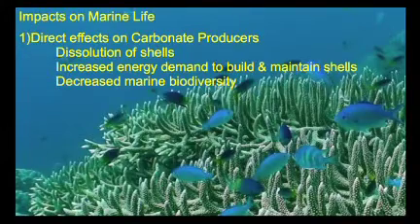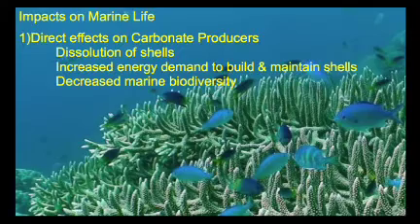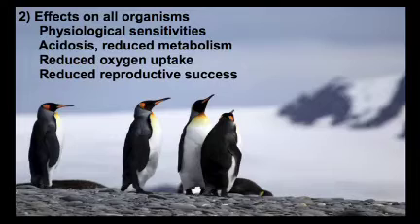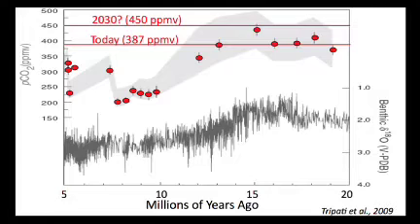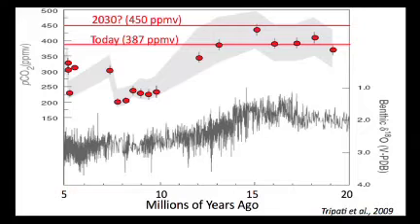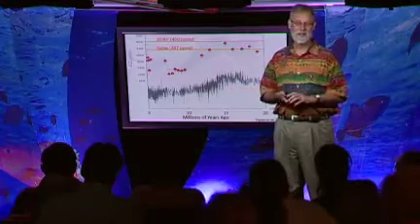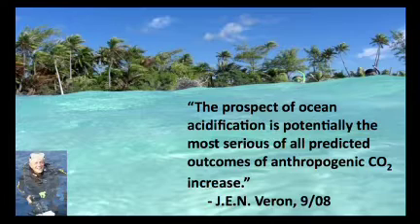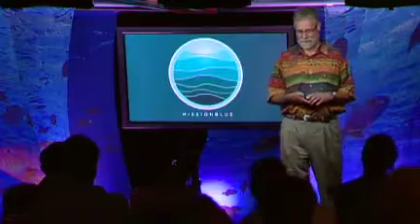Rob Dunbar: Discovering ancient climates in oceans and ice 2/2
Rob Dunbar hunts for data on our climate from 12,000 years ago, finding clues inside ancient seabeds and corals and inside ice sheets. His work is vital in setting baselines for fixing our current climate -- and in tracking the rise of deadly ocean acidification.